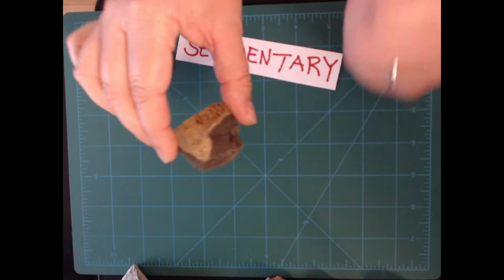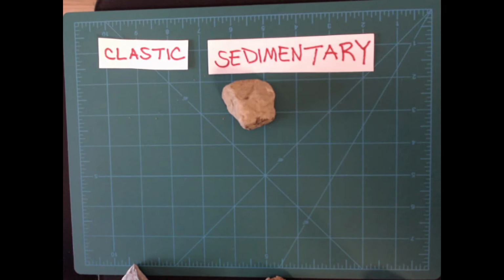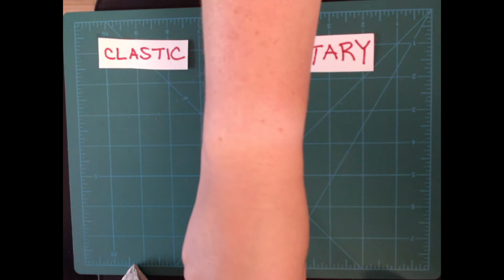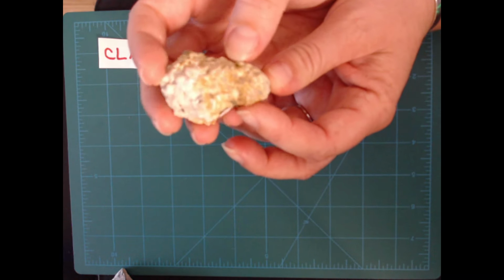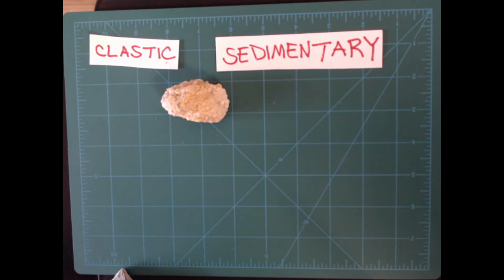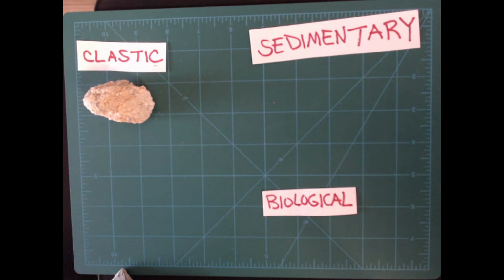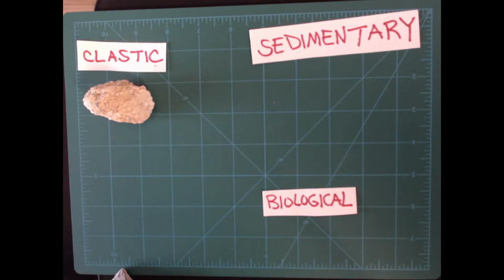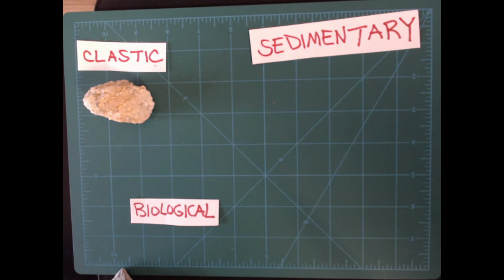Sedimentary Rock Samples